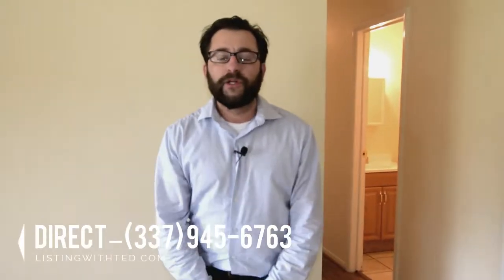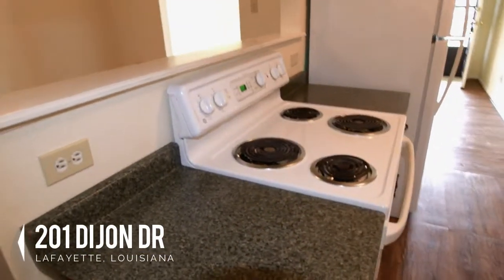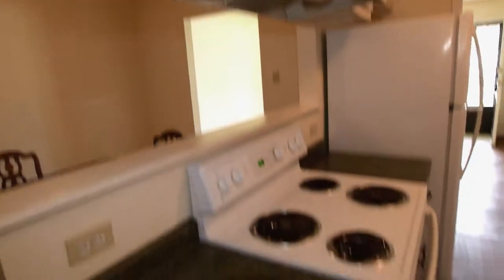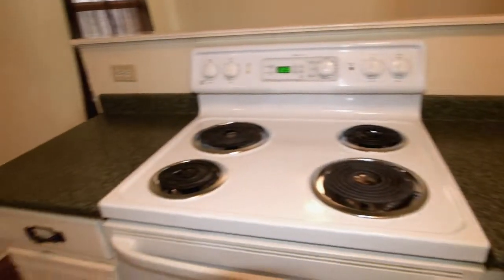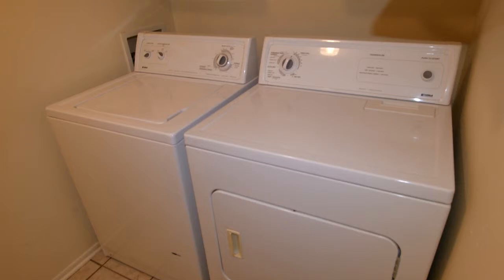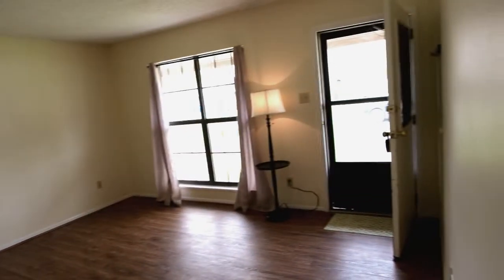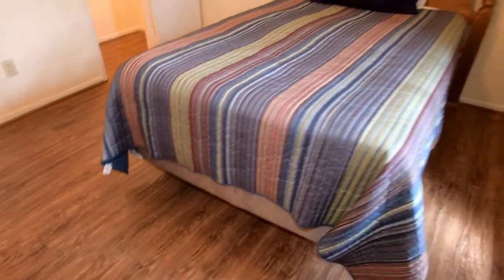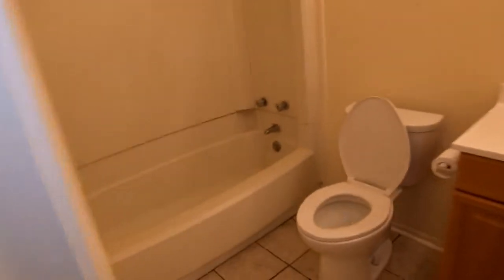201 Dijon Dr. Lafayette louisiana Home for sale in Lafayette LA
Get ready for excitement with this great home located at 201 Dijon Drive in Lafayette, LA. This home will not last long so share or call Ted M. Daigle Realtor today at to view & start the process of home ownership.

    Evernote
    Gmail
    Yahoo Mail
    Blogger

Contact Ted Today

Call Ted NOW for the price before it hits the market.

10 Point Home Selling Marketing Plan